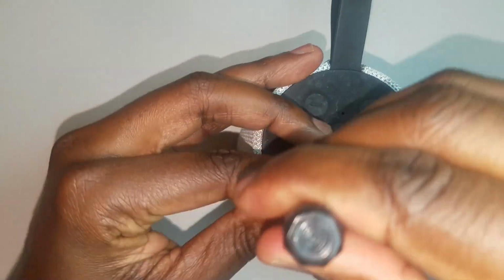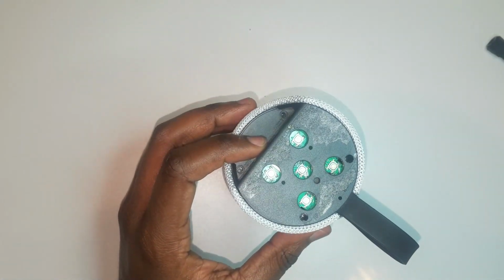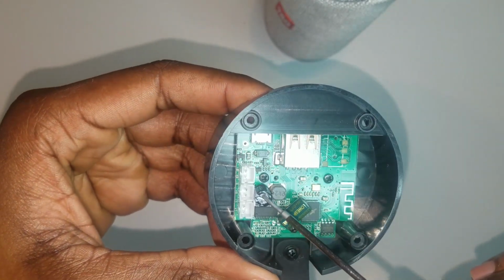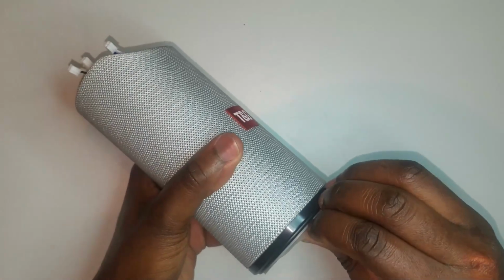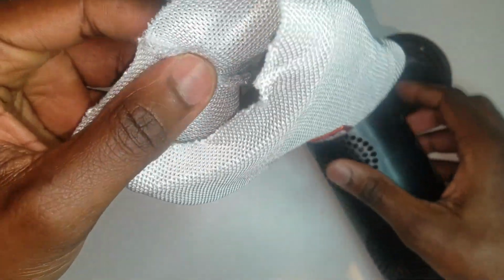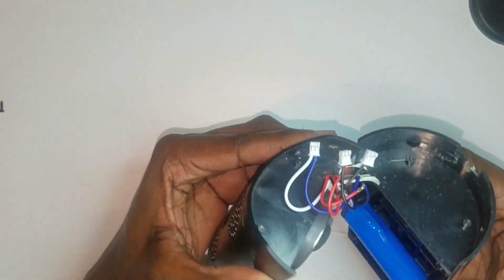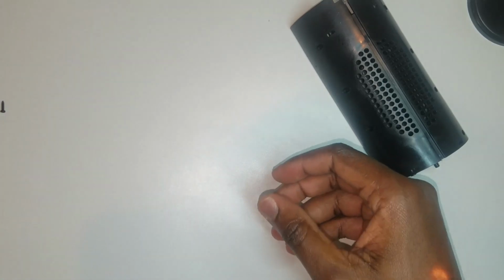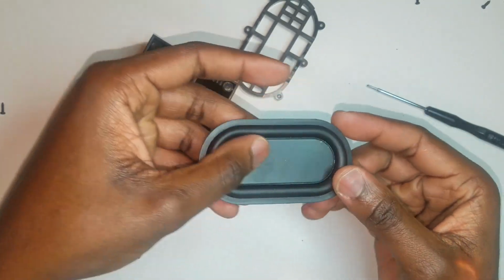Bluetooth Speaker TG 113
SplashProof Bluetooth Speaker T&G 113Teardown!

The Speaker has a great deal of bass to it. This Speaker is Ideal for listening Music While cooking in the Kitchen, Listening to a great Audio book or Studying Whie listening to Mozart.

Speaker Teardown
Bluetooth Speaker Teardown
Teardown

This is an educational purpose video only, we are not responsible to any damages you might cause to your Device or yourself while attempting this repair.